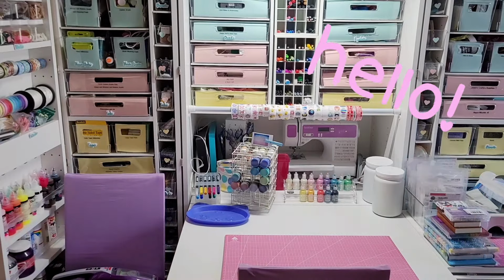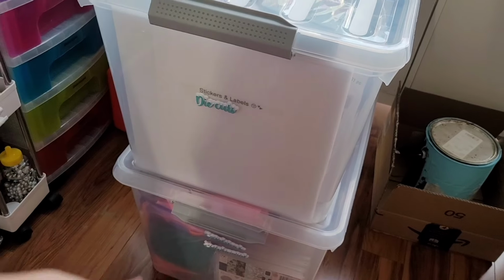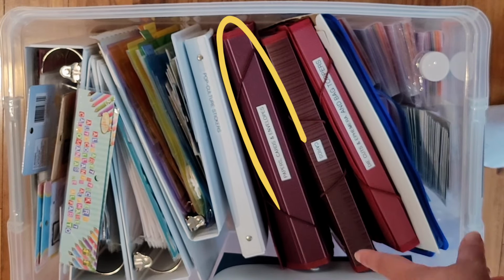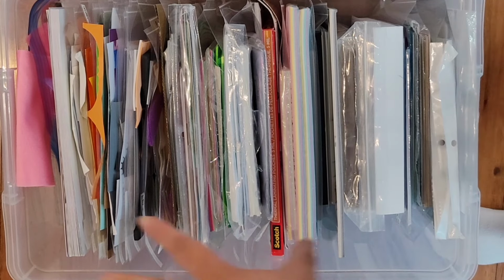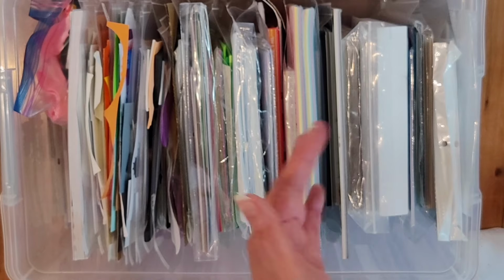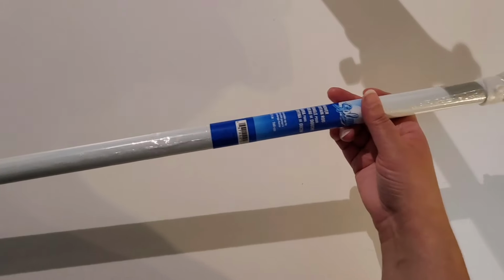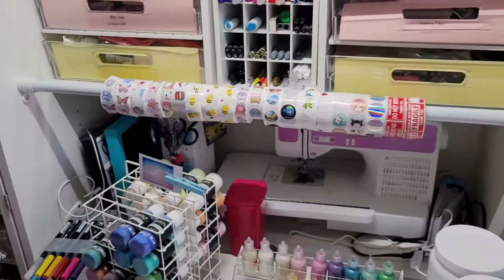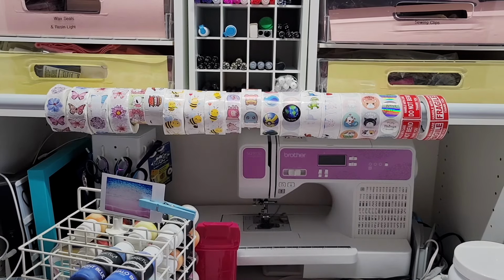Extra Storage Organization - Other Ways I Organize My Art & Craft Supplies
Hey all! I’m continuing with the organizational videos to get ready for crafting in the New Year before Valentine’s Day hits. I decided to show you a few interesting solutions outside of my DreamBox. So I’m showing you a few large bins I have that contain some essential crafting supplies and a few fun solutions for how to organize my sticker rolls. Enjoy the random tips found in this video!

Timestamps:

Intro music - 00:00
Intro discussion - 00:16
My bins - 01:43
My sticker storage - 02:18
My paper storage - 05:33
My shower curtain rod - 09:28
My sticker rolls - 09:40
Paper towel roll holder -11:40
End discussion - 12:41
Outro music - 13:33
End - 13:49

Products Used:

-Binders from the dollar store - get whatever fits your stuff
-Thick album inserts - the ones I got from Amazon appear to be unavailable, but look for 12 x 12 scrapbook album inserts that are a thick, good quality
-Shower curtain rod from dollar store -Whatever fits your area
-Paper towel roll holder from dollar store - try to look for a thin bar for this organizing method

Song sequence: “Secret Travel” by VLLO music selection